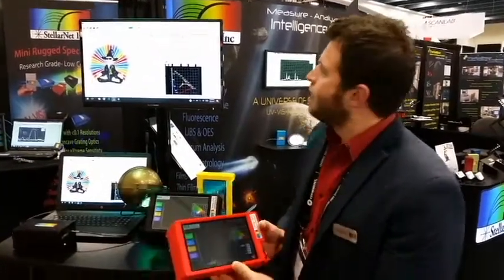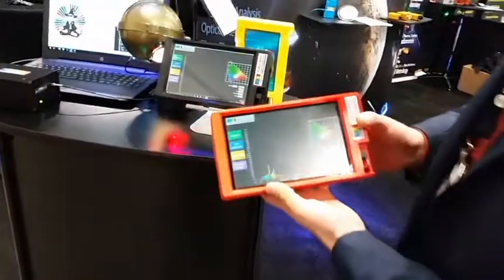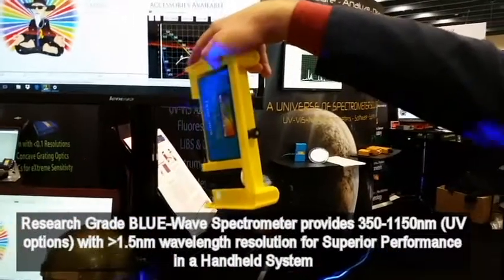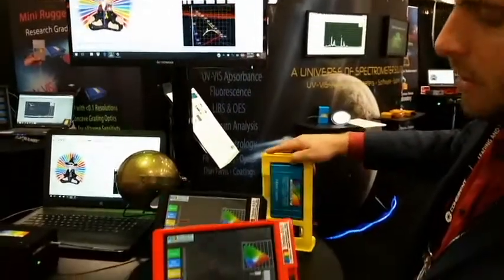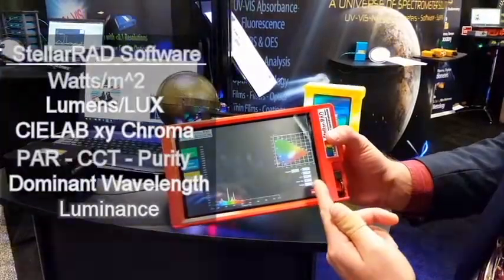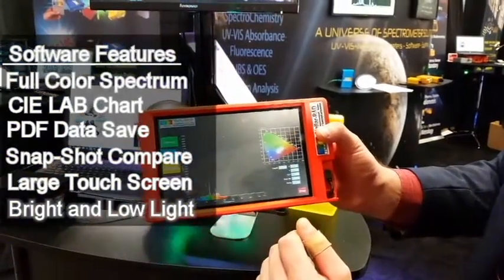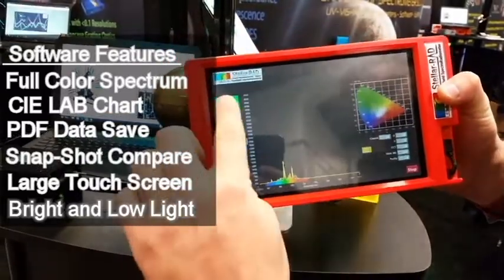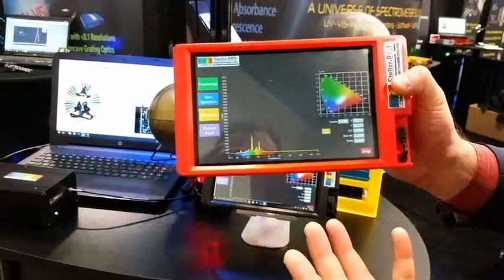StellarRAD Handheld SpectroRadiometer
StellarNet announces a new rugged, turn-key solution for portable light measurement. The Stellar-RAD SpectroRadiometer is an easy to use research grade spectrometer for field testing of lights with no additional setup required. The NIST traceable system can measure spectral Irradiance & Illuminance, Correlated Color Temperature (CCT), xy Chromaticity, PAR and more!